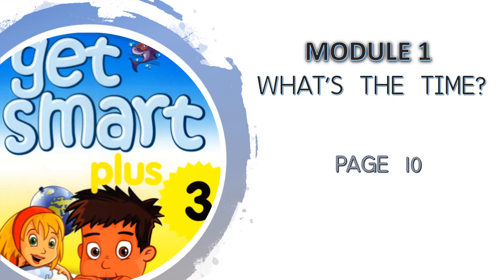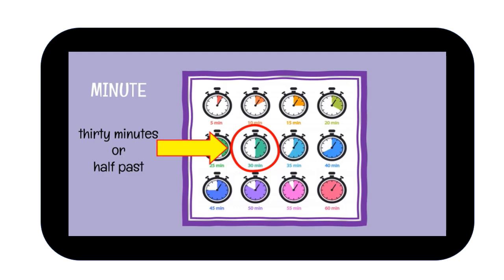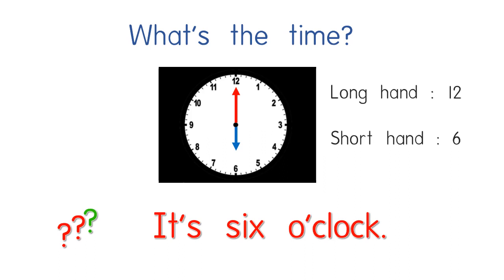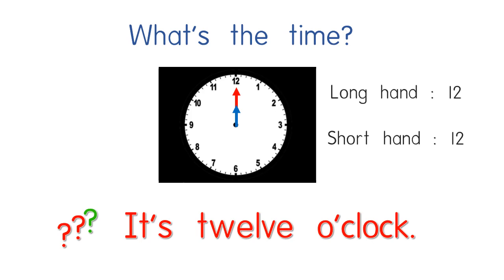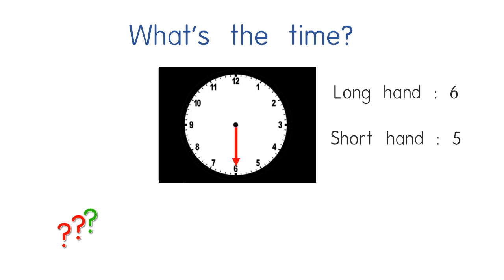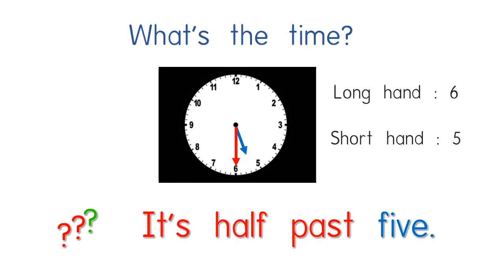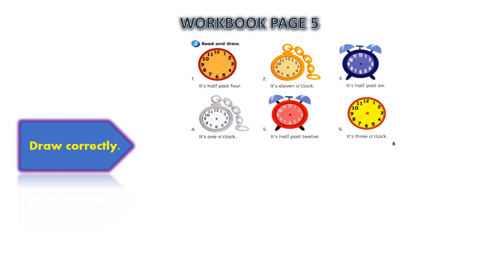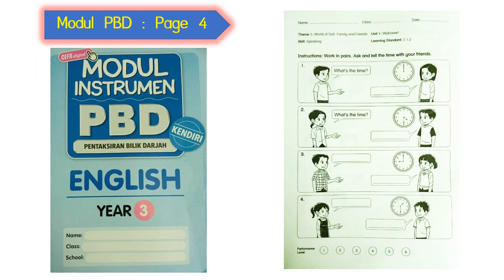GET SMART 3 : MODULE 1 PAGE 10 WHATS THE TIME?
Get Smart Plus 3
Module 1 : WHATS THE TIME?
Get Smart Plus 3 : Page 10
Workbook : Page 5

Assalamualaikum.
Let's learn on how to tell the time correctly.
This video is made for helping my pupils to learn English easily from home.

Semoga video ni bermanfaat buat semua.

-CIKIRA-